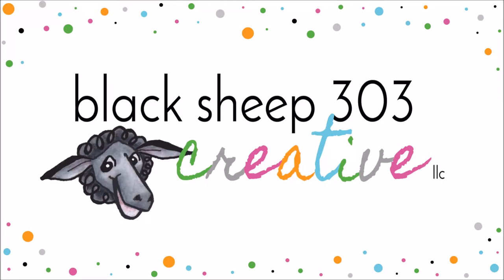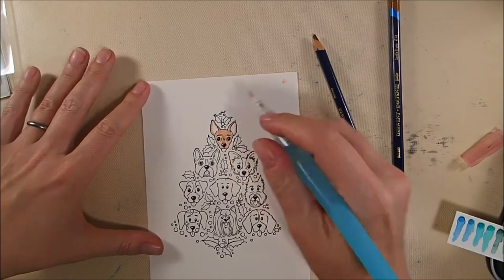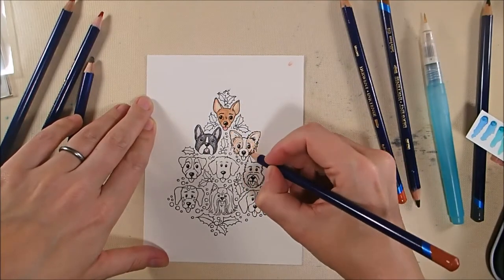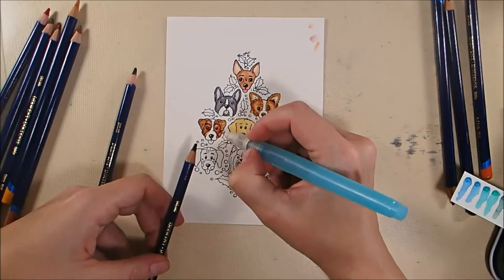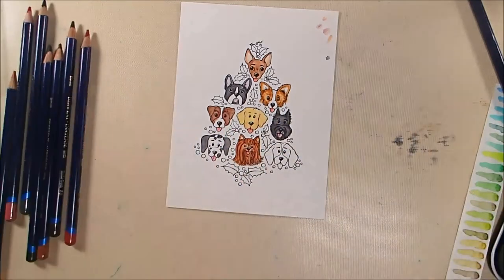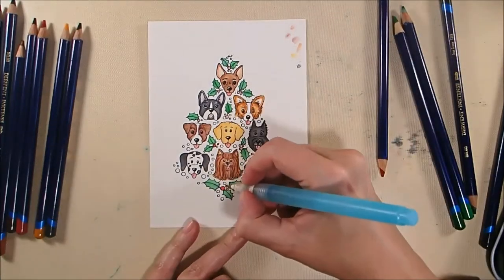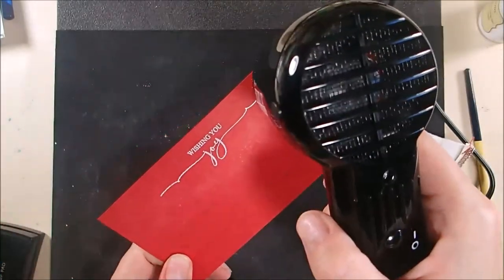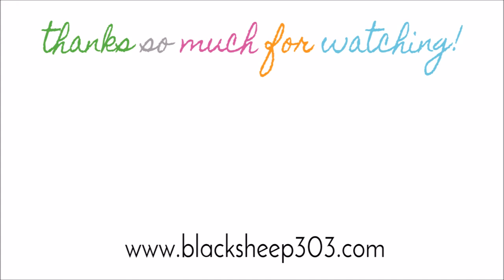Coloring A Dog Christmas Tree Card with Inktense Pencils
This project is a tutorial on how I color a dog Christmas tree with Inktense pencils. I go into some detail on different ways to use the pencils to achieve a variety of fur looks on this adorable stamp from Stampendous.

• Derwent Colored Pencils, Drawing, Watercolor, Art, Inktense Ink Pencils, 72-Pack (2301843)
[ Amazon US ]

• Arches Watercolor Pad Hot Press 10X14
[ Amazon US ]

[ Amazon US ]

• Lawn Fawn - Knit Picky Collection - 6 x 6 Petite Paper Pack

• Authentique Retro Christmas 6 x 6 Paper Pad -...

• Tonic Studios - Nuvo Collection - Crystal Drops - Metallic Silver Lining

[ Amazon US ]

• Ranger Ink - Tim Holtz - Water Brush - Detailer Brush Nib

• Ribbon Bazaar Metallic Lurex Ribbon 3/8 inch Gold 25 yards
[ Amazon US ]